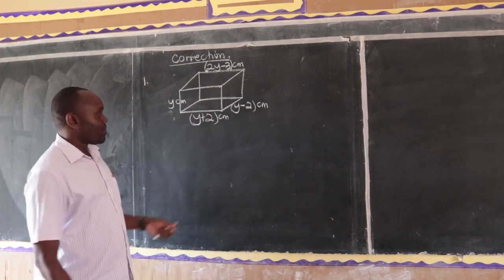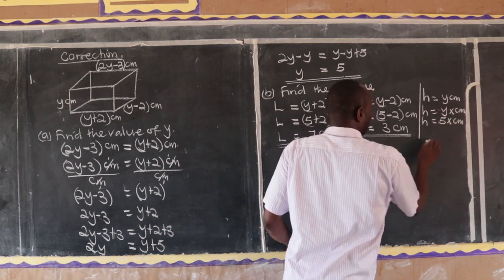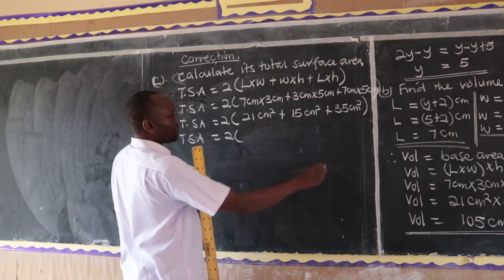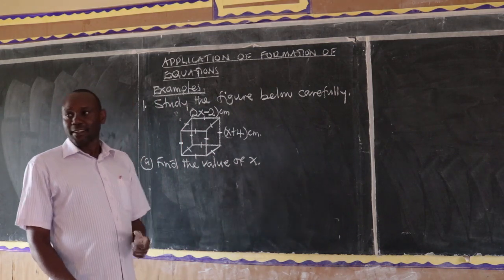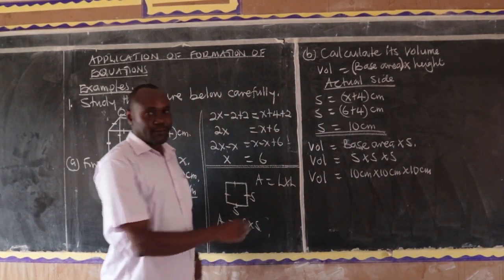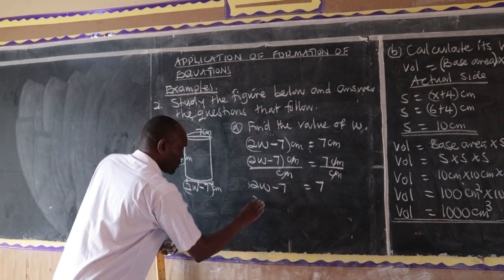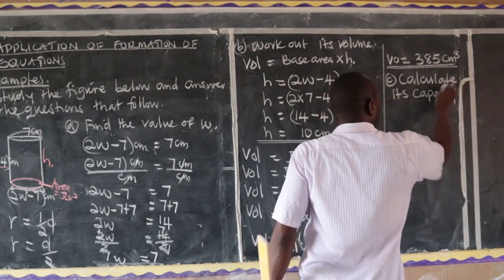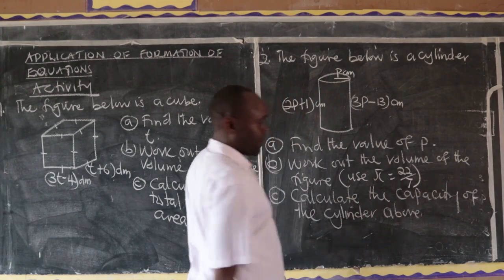Nkokonjeru Maths Lesson 09